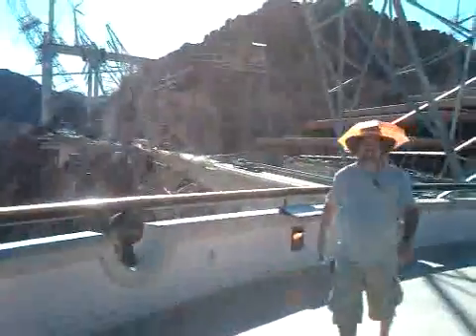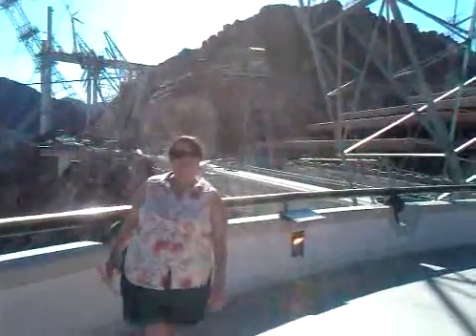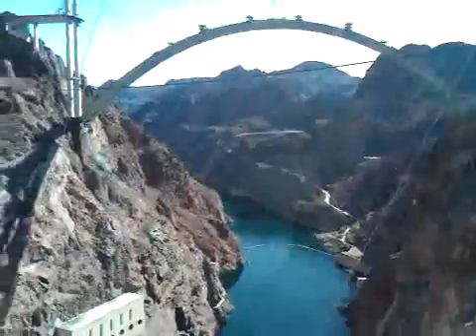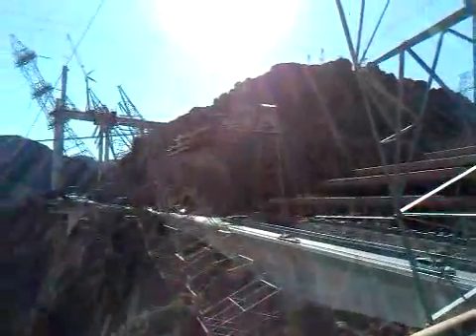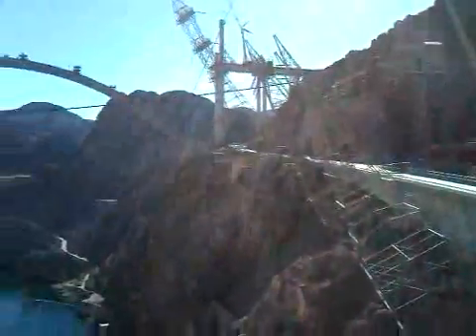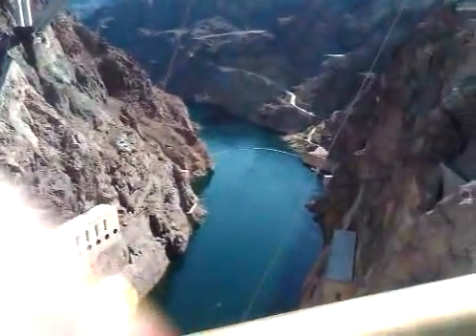Hoover Dam 2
Our visit to Hoover Dam in Boulder City, Nevada (Larry, Debbie & Claudia) Sept. 13-20, 2009